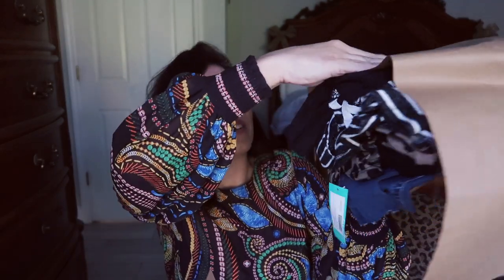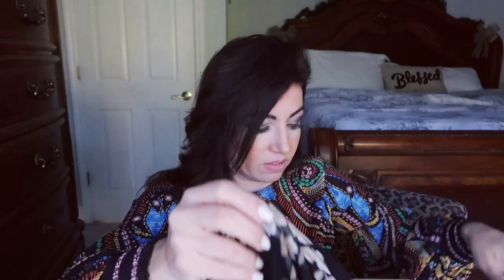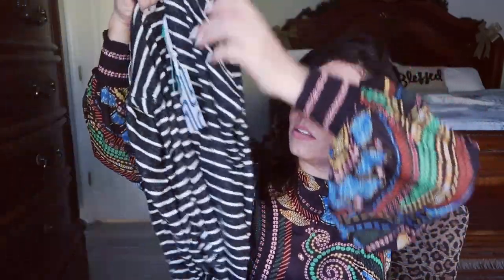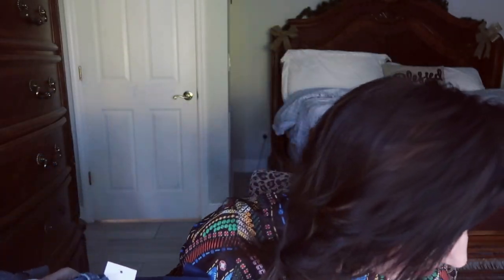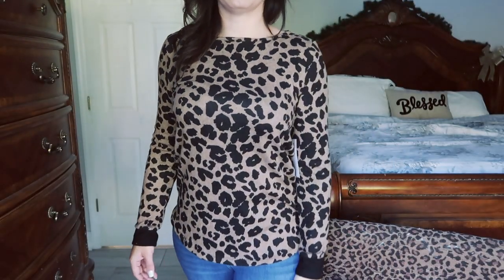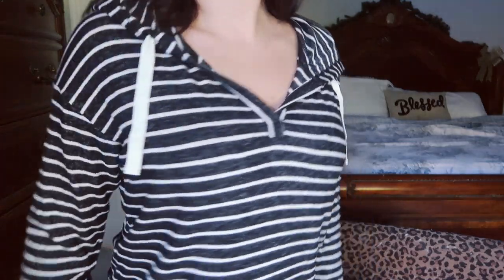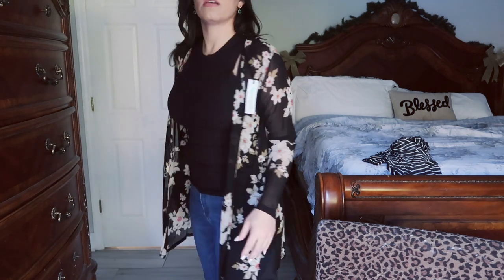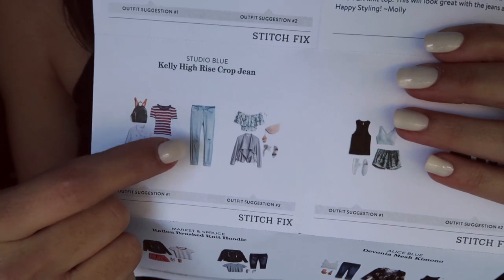Stitch Fix Unboxing & Try On December 2020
Hi ladies - I am SO excited to share this Stitch Fix Unboxing & Try on December 2020 with you !
You will get a $100 credit to use to on anything you want on the website(styling fee, extras, or things you keep from yor "fix")  Whatever you don't use stays in your account until you decide to use it.  I will also receive a small credit - which helps me to make future videos.  Thank you SO much to those of you who have used my links!